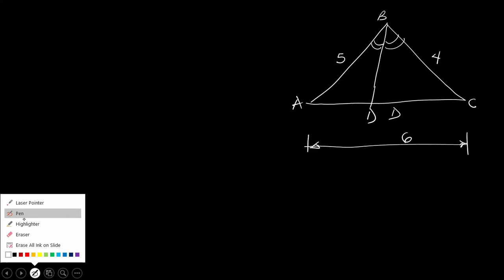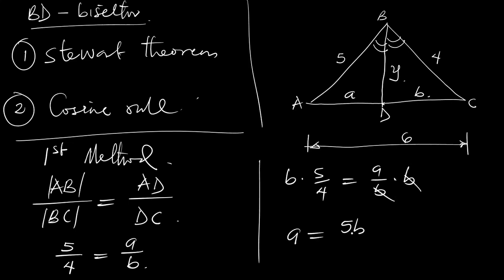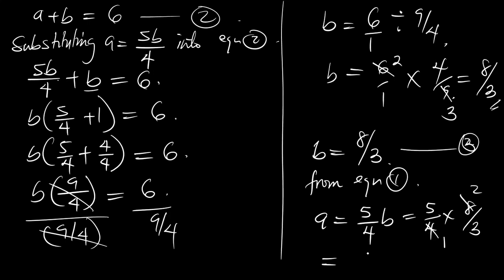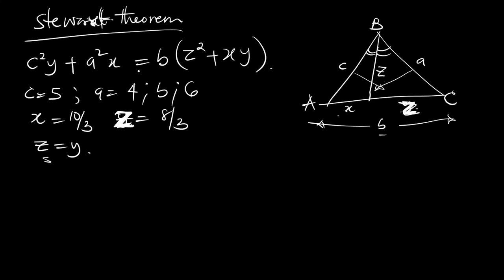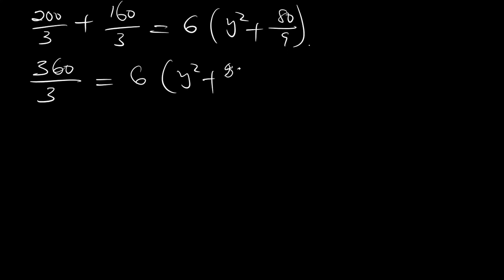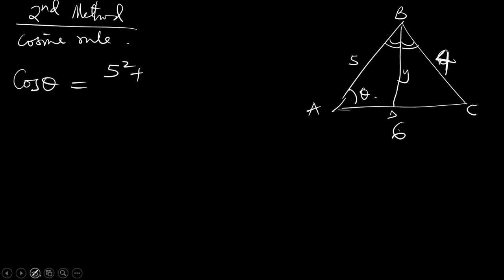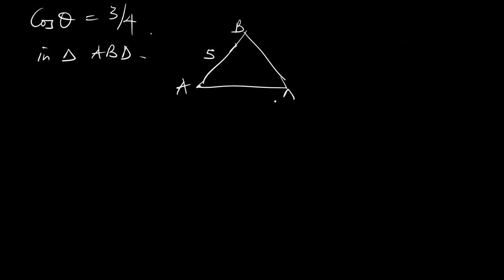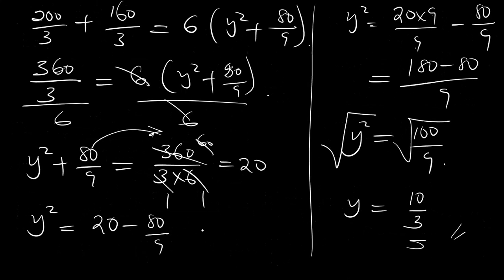The angle-bisector triangle theorem problem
Step by step the angle-bisector triangle theorem problem Link to my YouTube channel and for subscription